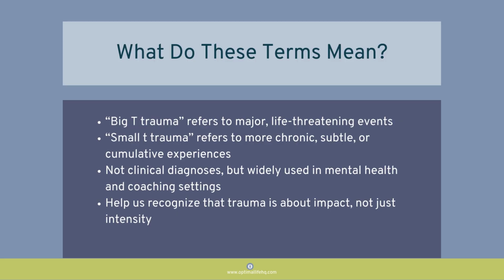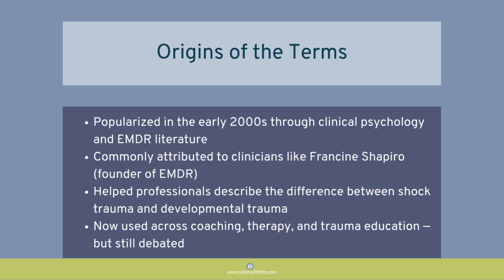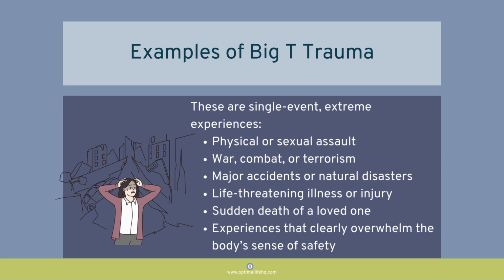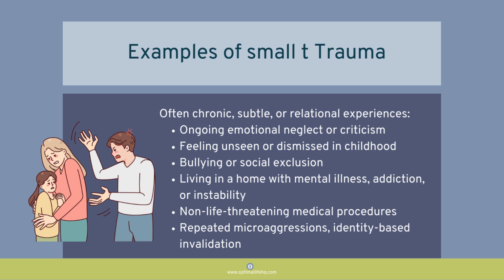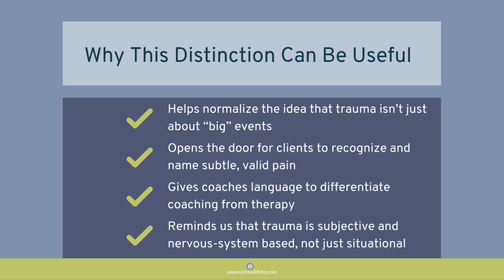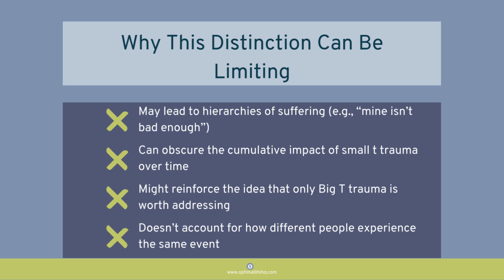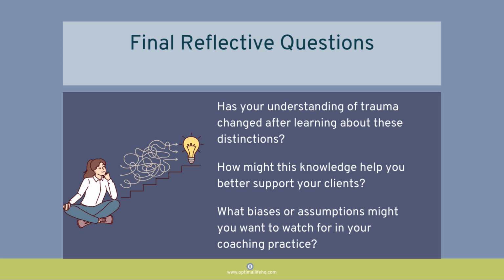Big T and small t Trauma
What’s the difference between big trauma and small trauma? In this video, we explain the concept of Big T and Small t trauma—what they are, how they affect your life, and why understanding both is key to healing and growth. Whether you’re on your own journey or supporting clients, this insight can help shift your perspective.